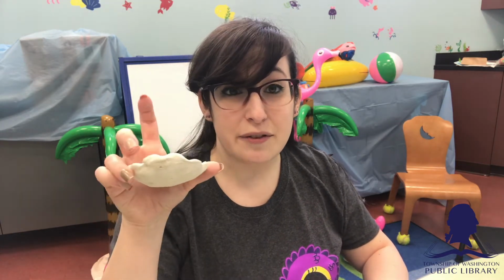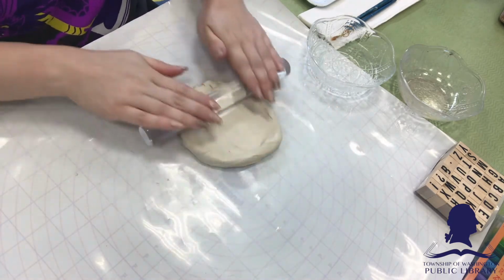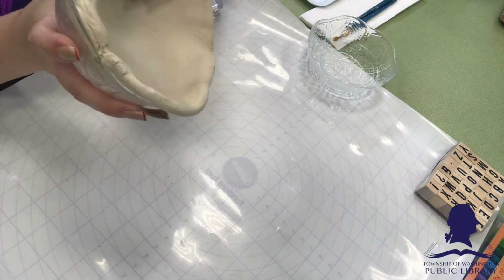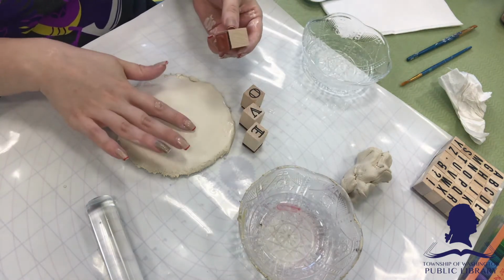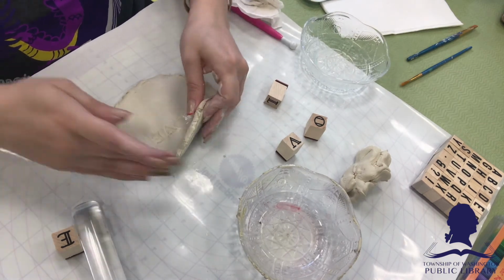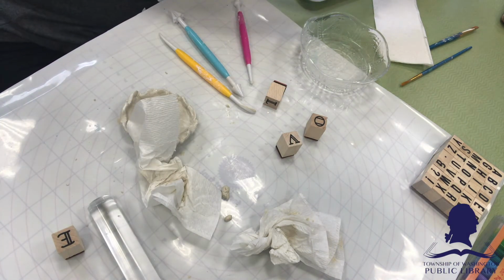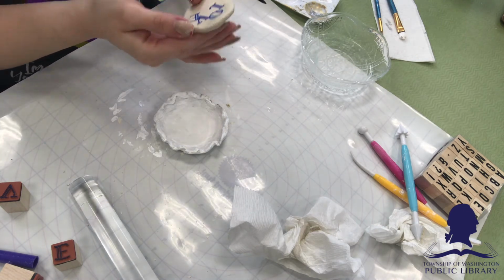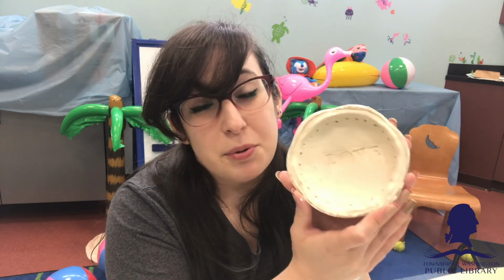Clay Dish Craft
Allyssa from the Township Library shows teens and adults how to make a customizable clay trinket dish! You just need air dry clay, some paint, and stamps!

Music used with attribution to creator A Himitsu, available on Soundcloud